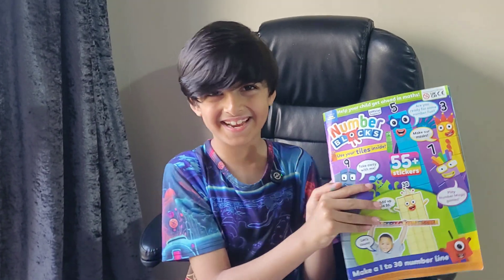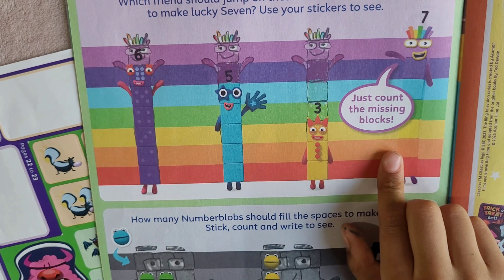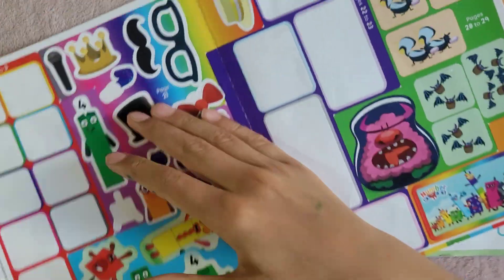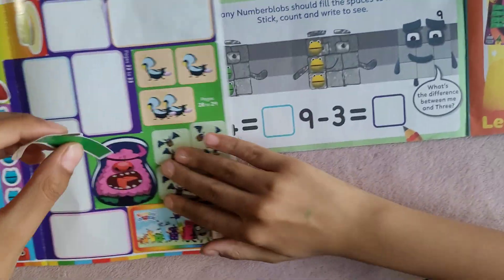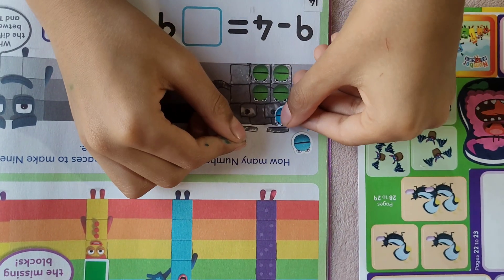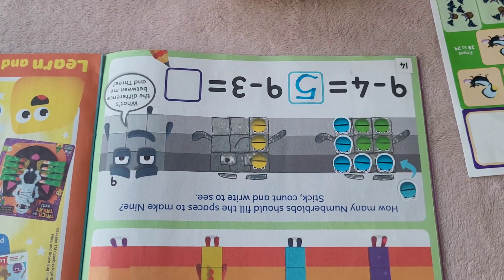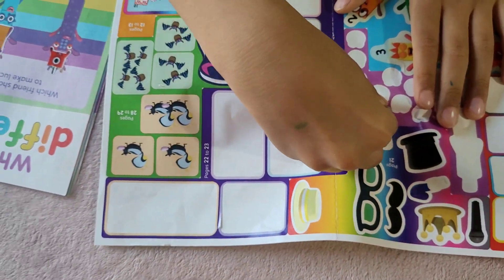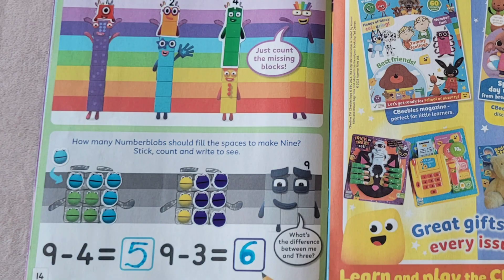Numberblocks Magazine Issue 46 | What’s the Difference? Subtraction Activity - CBeebies Magazine Fun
Numberblocks Magazine Issue 46 | What’s the Difference? Subtraction Activity at Home | CBeebies Magazine Fun

We’re having fun at home with Numberblocks Magazine Issue 46 from CBeebies Magazine! 🧮
In this video, we complete the “What’s the Difference?” subtraction activity — a hands-on way to explore early maths with the Numberblocks.

Perfect for preschoolers and early learners, this activity helps children practise subtraction and number recognition while enjoying their favourite Numberblocks friends.

In this video:

Numberblocks subtraction activity (“What’s the Difference?”)

Learning with Numberblocks Magazine Issue 46